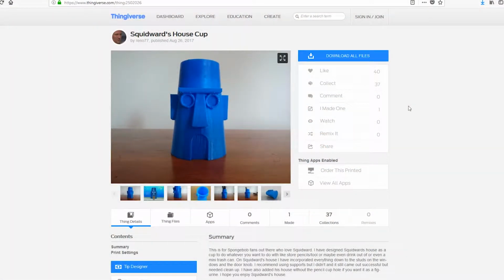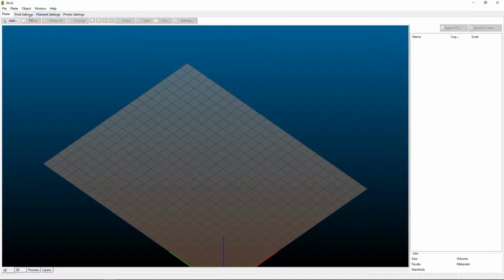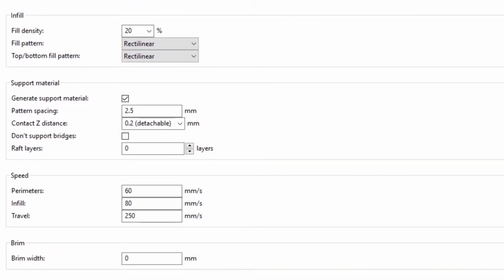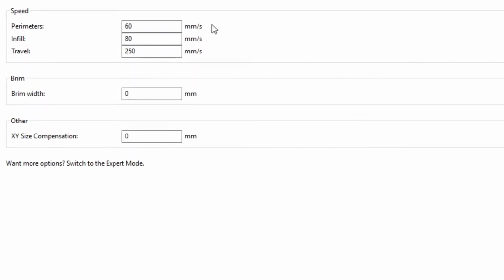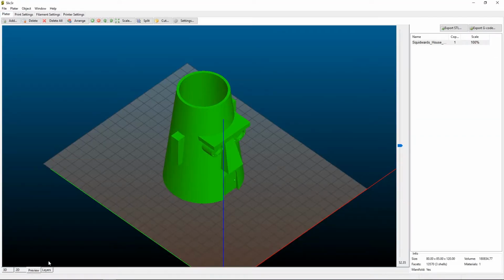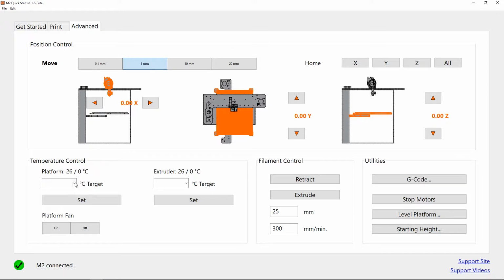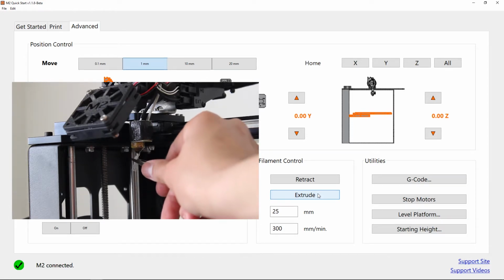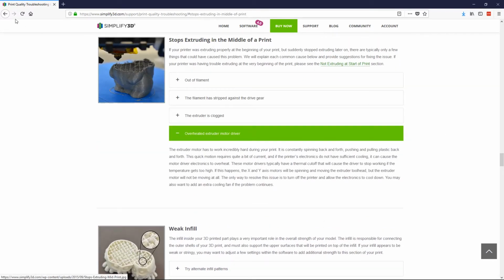MakerGear M2 Tutorial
MakerGear M2 Basics Tutorial for Murrieta Mesa Engineers. This covers most of what you'll need to know to start 3D printing!